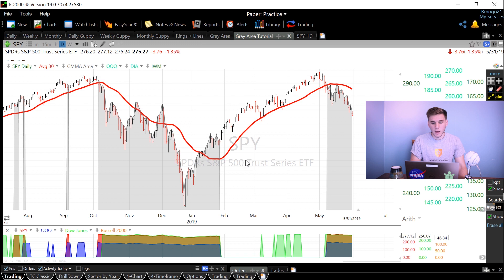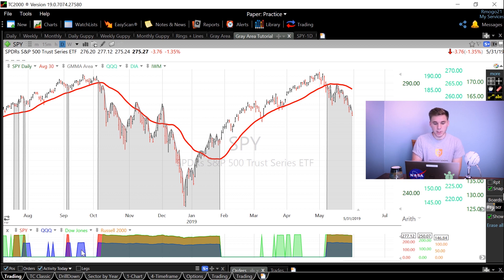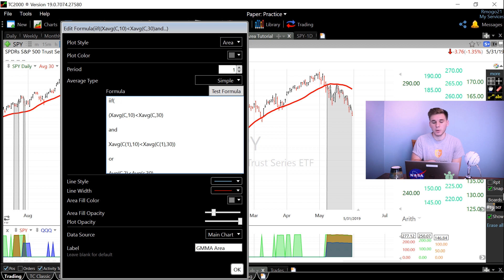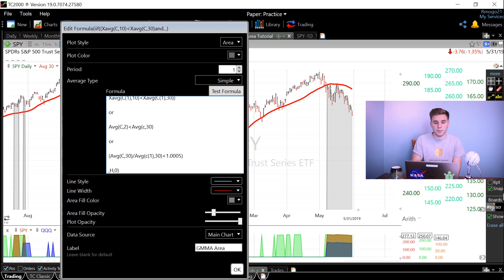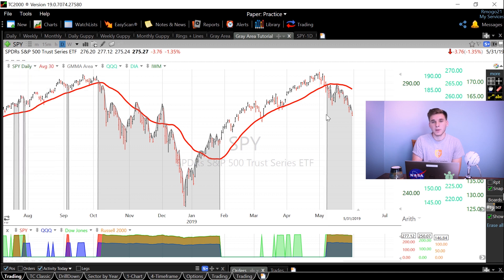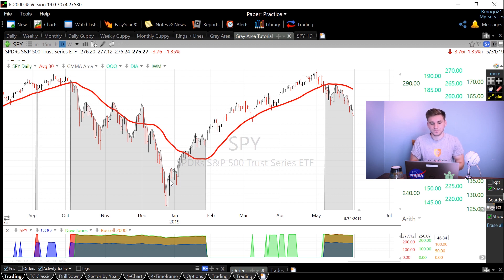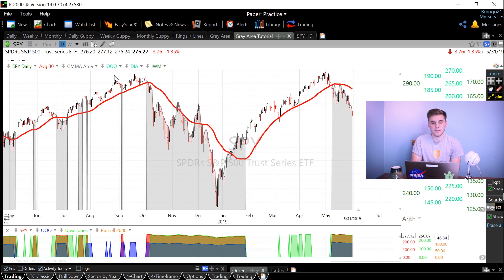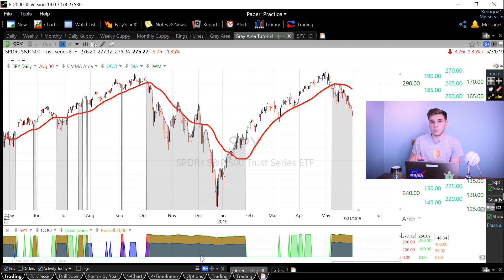How To Time The Stock Market | X-Area PCF Code | Predicts the 2008 Crash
The second video in my trilogy of how to determine the overall trend of the market. The first video shows you how to use the GMI indicator of . In this video I show how to use TC2000 and a PCF code that I have written to analyze the market yourself. I hope you find this video useful!

-Richard